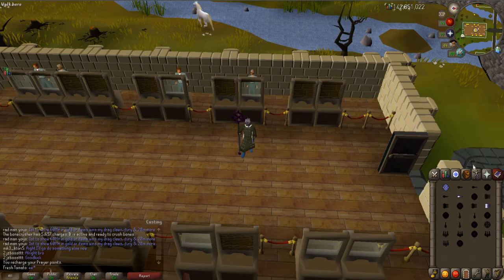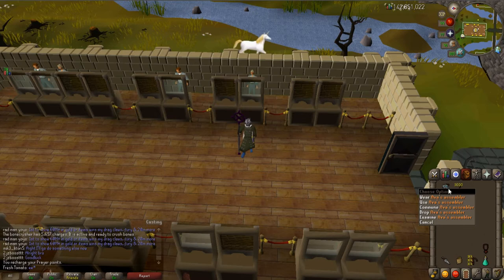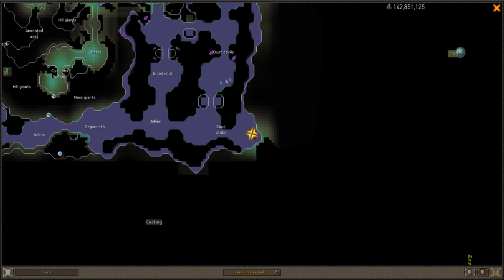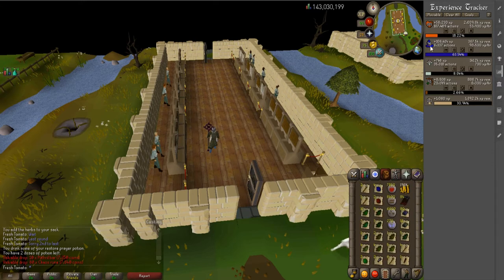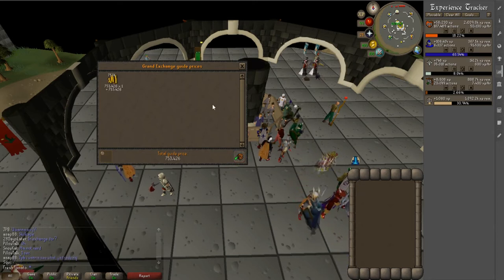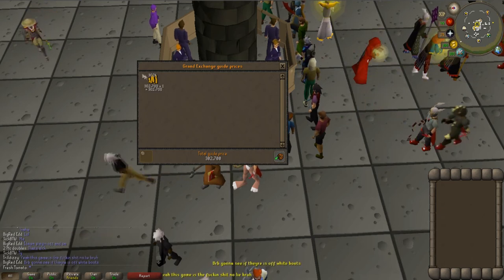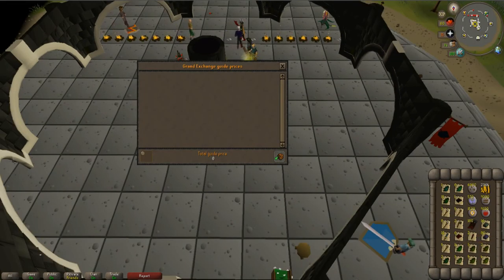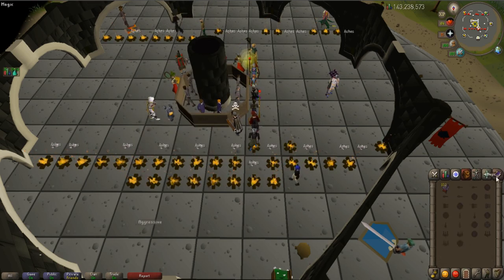PROFITABLE 100k TO 120k+ MAGIC XP PER HOUR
First off would like to say yes it might be a bit poppy for got the pop filter for the start my bad
so i was asked to check this method for a friend so i tested it out and here is what happened
ICE BURST(GEAR) - 0:51
ICE BURST(XP/GP RATES) - 4:40
ICE BARRAGE(GEAR) - 7:42
ICE BARRAGE(XP/GP RATES) - 8:03